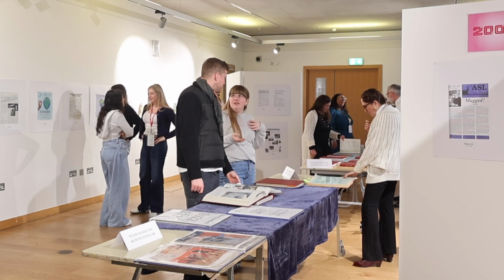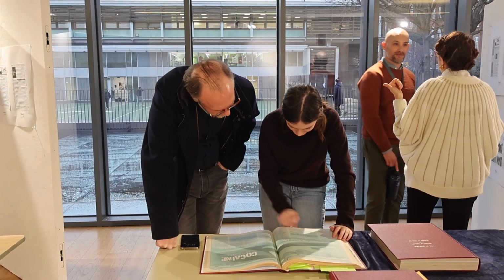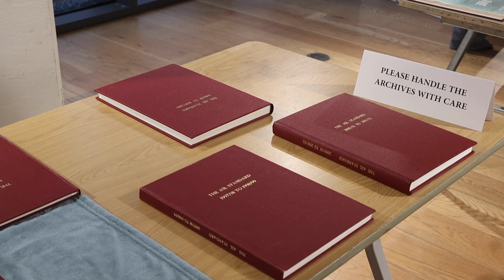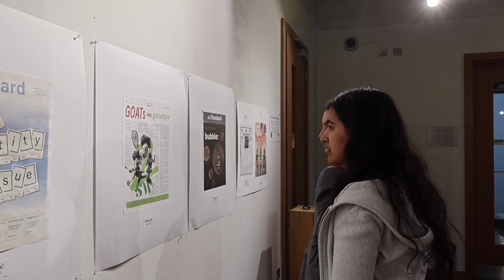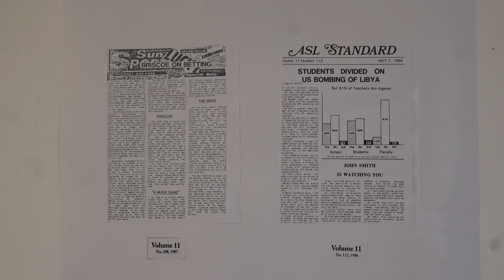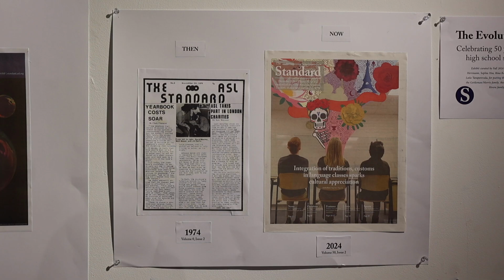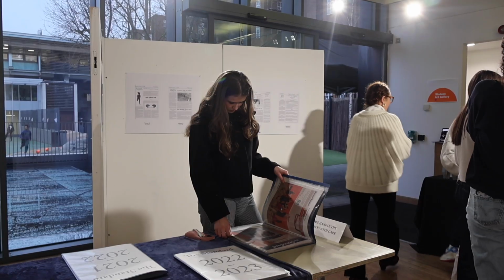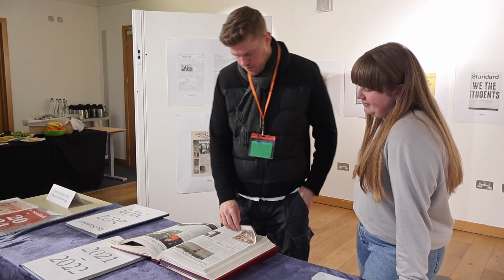The Standard celebrates 50 years in print through gallery exhibition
To commemorate The Standard’s 50th anniversary, the publication organized a gallery exhibition showcasing stories from each of the 50 volumes, which opened Jan. 8. The Standard’s newspaper was first published during the 1974-75 school year.